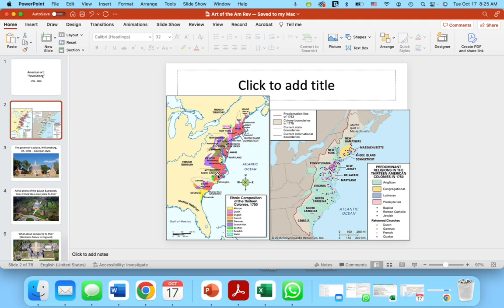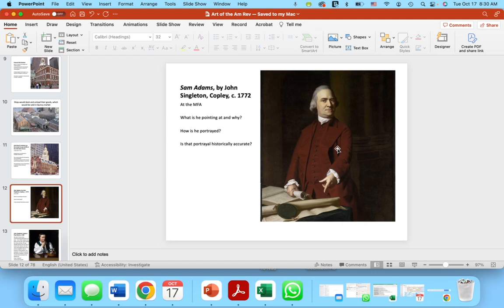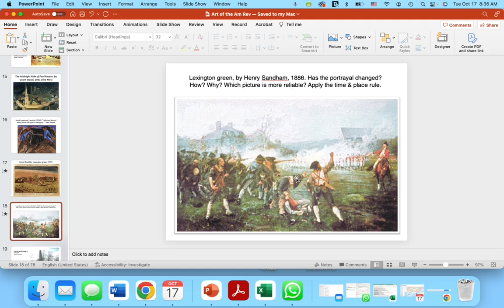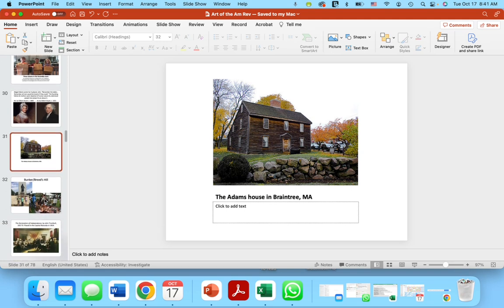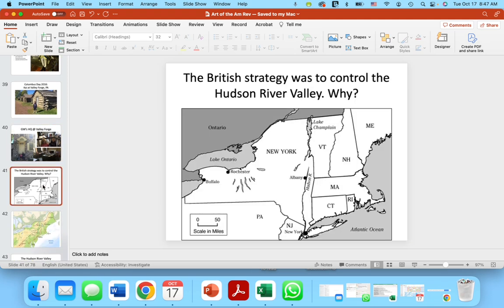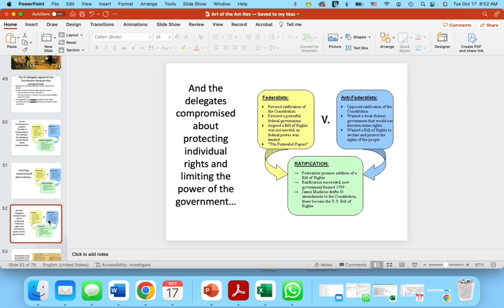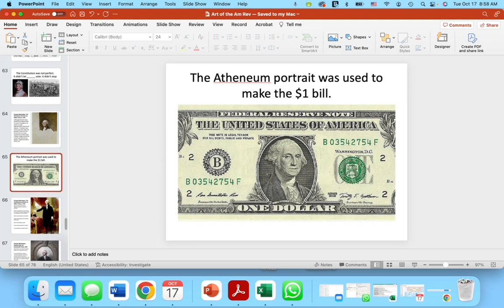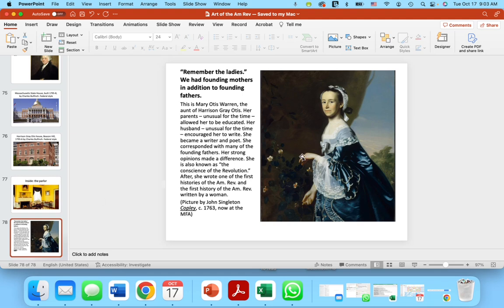Art of the American Revolution video